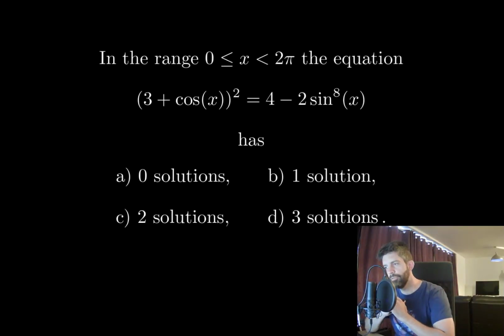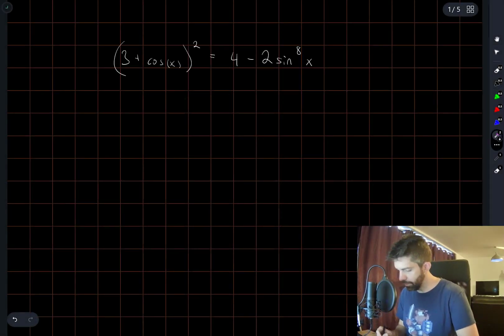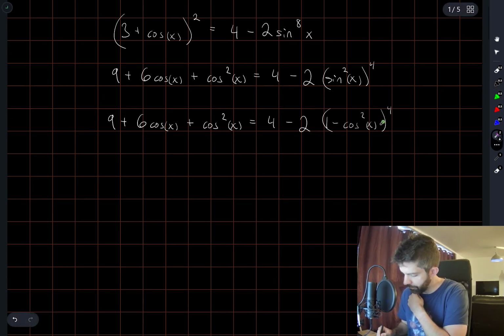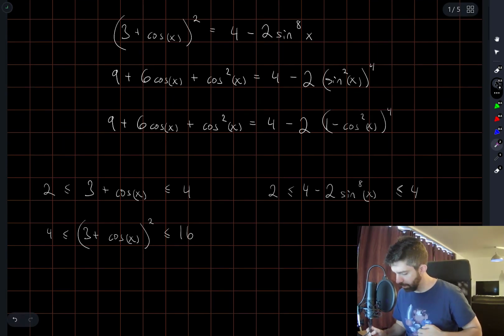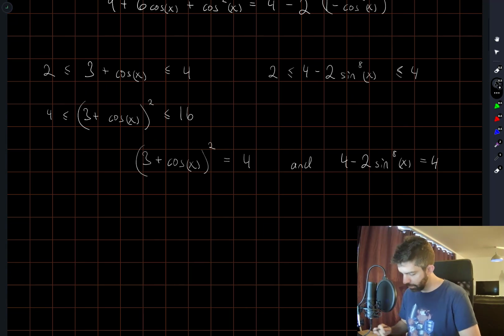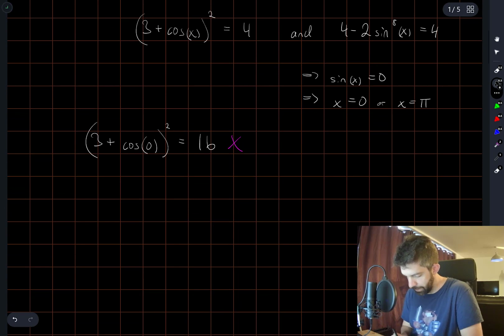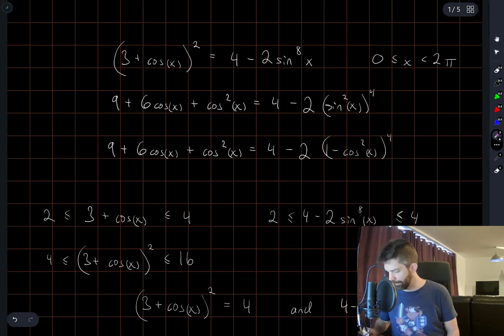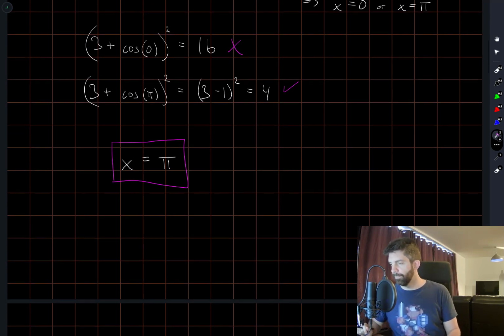Oxford Mathematics Admissions Test - A trigonometric equation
My first instinct was way off, I'm somewhat lucky that my second approach worked.

0:00 Introduction
0:10 Problem statement
0:26 First thoughts
1:17 First approach
1:46 Getting scared and second approach
3:30 A key insight
4:25 Checking the candidate solutions